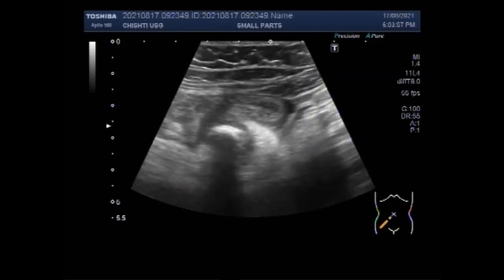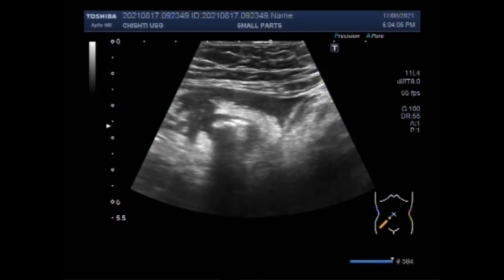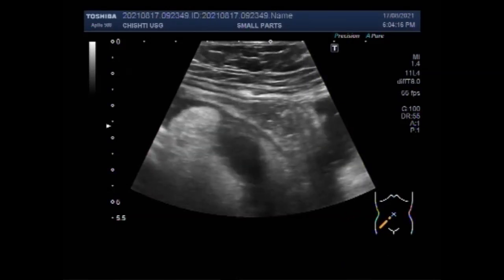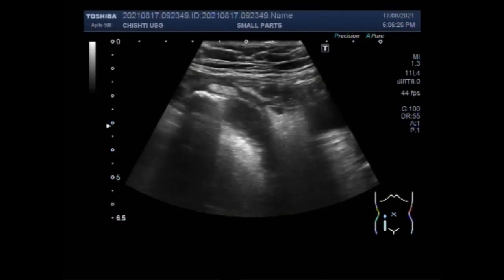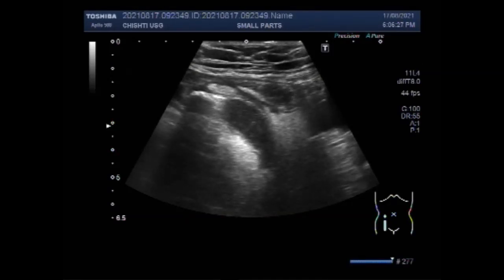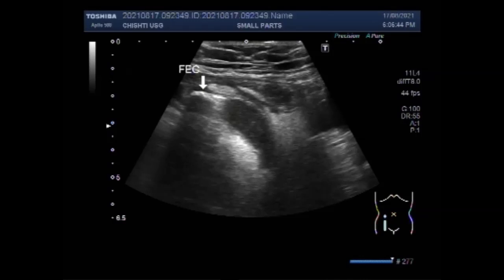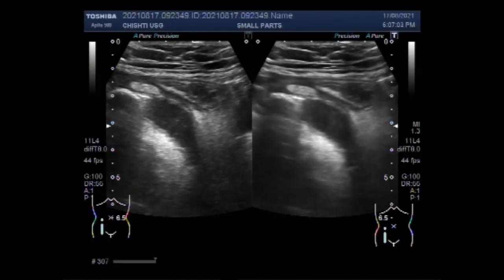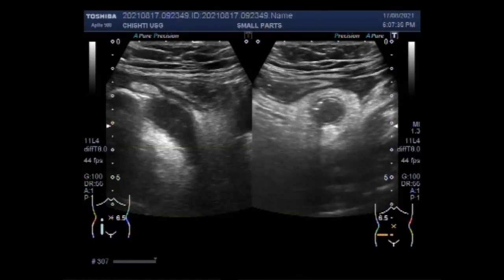Acute Appendicitis with Fecalith in its lumen.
This video shows Acute Appendicitis with Fecalith in its lumen.
Appendicitis is a painful swelling of the appendix. The appendix is a small, thin pouch about 5 to 10cm (2 to 4 inches) long. It's connected to the large intestine, where poo forms. Nobody knows exactly what the appendix does, but removing it is not harmful.
Not all people will have the same symptoms, but it's crucial that you see a doctor as quickly as possible. According to Johns Hopkins Medicine, the appendix can rupture as quickly as 48 to 72 hours after the onset of symptoms.
Fecalith: A hard stony mass of feces in the intestinal tract. A fecalith can obstruct the appendix, leading to appendicitis. Fecaliths can also obstruct diverticuli. Also known as coprolith and stercolith. It is also called appendicolith when it occurs in the appendix.
An appendicolith is a calcified deposit within the appendix.
By using the high-frequency probe i.e. High power linear probe, You can see a tubular structure in the Rt. Iliac fossa surrounded by a hypoechoic rim. This is the transverse view. Now you can see a small amount of fluid is surrounding this tubular structure. Now by sweeping the probe I can see a longitudinal view of this tubular structure. Bowl walls are thin. Both ends of this tubular structure are blunt. By applying some pressure with the probe you can see this structure is not compressible. It does not collapse. A significant mucus and debris are seen in its interior along with Fecolith in this case. You may find faecolith in some other cases. This area is extremely tender with the patient experiencing intense pain.
A blockage in the lining of the appendix that results in infection is the likely cause of appendicitis. The bacteria multiply rapidly, causing the appendix to become inflamed, swollen, and filled with pus. If not treated promptly, the appendix can rupture.
It is generally accepted that the main etiology of appendicitis is obstruction due to fecalith in adults and lymphoid hyperplasia in children. It is also accepted that perforated/gangrenous appendicitis is associated with an obstructed appendix secondary to the presence of a fecalith.
The most useful sign of acute appendicitis on ultrasonography is an outer appendiceal diameter of 6 mm or greater on cross-section.
Infection is one of the most common causes of appendicitis. A viral or bacterial infection causes the appendix to swell and fill with pus. The inflammation blocks blood flow to the appendix, which then starts to die. At this point, the appendix can develop holes or tears or may even burst if it is not treated.
                                                 Symptoms of Appendicitis
Pain in your lower right belly or pain near your navel that moves lower. This is usually the first sign.
Nausea and vomiting soon after belly pain begin.
Swollen belly.
Fever of 99-102 degrees.
Can't pass gas.

Sonographic criteria for a diagnosis of appendicitis include a noncompressible, blind-ended, aperistaltic tubular structure in right lower quadrant arising from the base of the cecum.
An ultrasound examination is performed to evaluate for Appendicitis. Graded compression ultrasound of the right lower quadrant will reveal a non-compressible, enlarged appendix. If the bowel wall layers, particularly the echogenic submucosa, are lost, it is suggestive of perforation.
The causative agents involved are gut masses, foreign bodies, trauma, intestinal worm infestation, lymphadenitis, and, most commonly, calcified fecal deposits that are known as appendicolith or fecalith.
This is a case where the patient is experiencing pain in Rt. iliac fossa. When acute appendicitis is suspected, scan the patient lying supine. I selected a high-power ( from 07 to 11 MHz ) transducer. You may put a pillow under both knees to have the abdomen of the patient relaxed. You will search for a blind-ending tubular structure arising from the cecum. First of all, we will identify the ascending colon. Then one has to scan inferiorly to localize the caecum, and then one can see the Appendix. The colon will have the haustra which will differentiate it from the small bowl. You can see the haustra in the long-axis view. Now you will scan caudally to reach the inferior end of the caecum. Now you have to sweep the probe to do the examination in the transverse plane or axial plane (also called the horizontal plane or transaxial plane). The position of the appendix is variable from patient to patient so you will have to look around the caecum to localize the Appendix.  The localization of the Psoas muscle is also important as the appendix is often seen overlying it. You will start by applying gentle pressure, then apply firmer pressure to displace the bowel to avoid bowel gases. As the bowl loops are inflamed, they are fixed without peristaltic movements. Most often tenderness will help you to localize the appendix. T